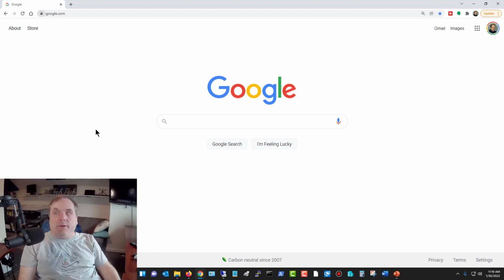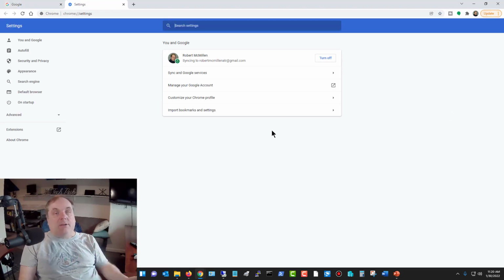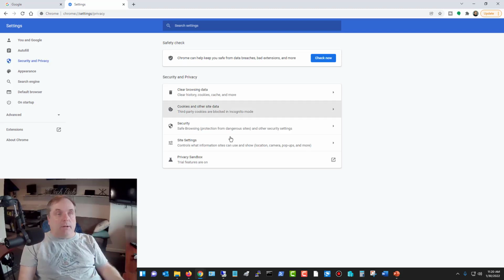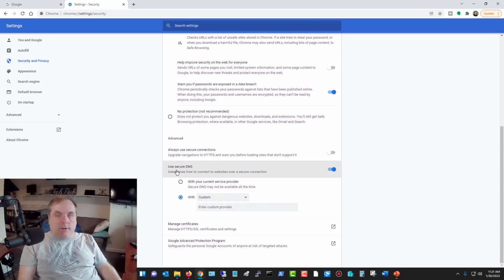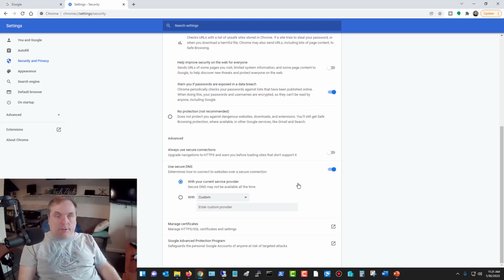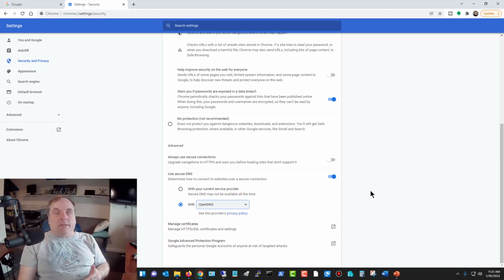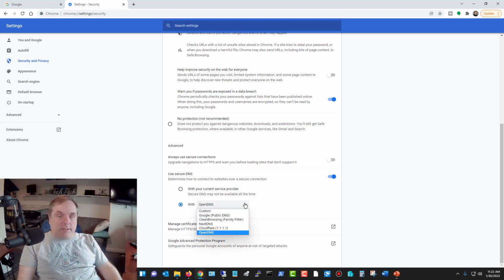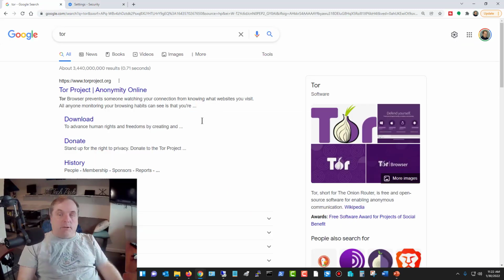Why you don't need a paid VPN for secure web browsing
Professor Robert McMillen explains why you don't need a paid VPN service like Nord, IP Vanish, Express VPN, or others. We show you how you are already secure in your web browsing, but also how to add additional security in just a few clicks.